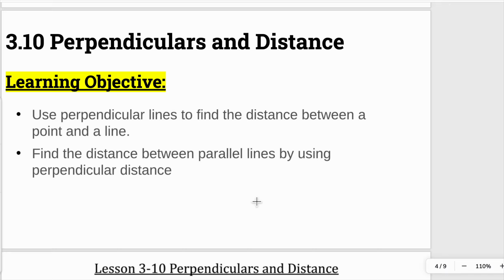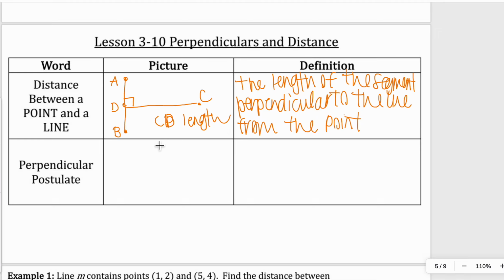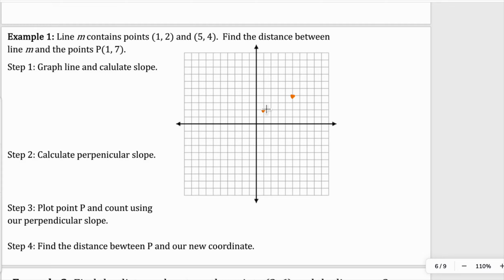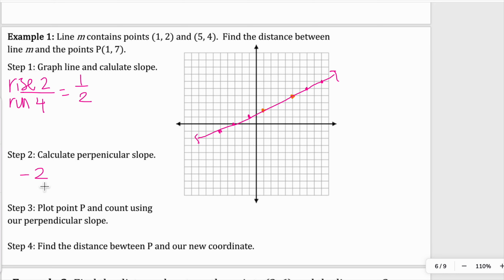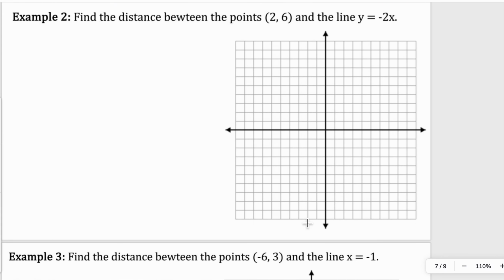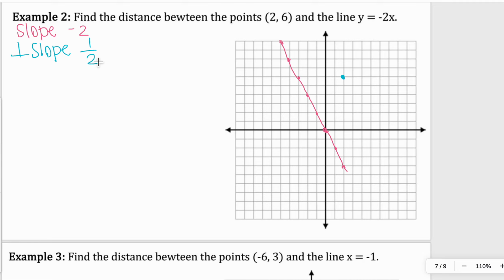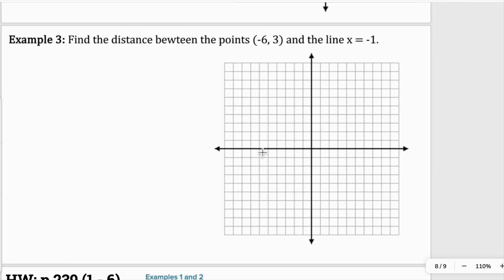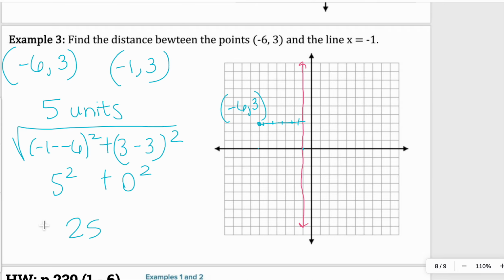3.10 Perpendiculars and Distance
How can you find the distance from a point and a line? Follow my three step plan to help you do that!

3.10 Perpendiculars and Distance
Reveal Geometry
McGraw Hill